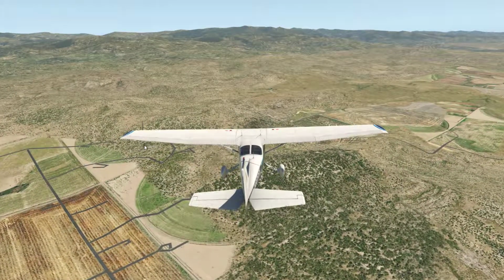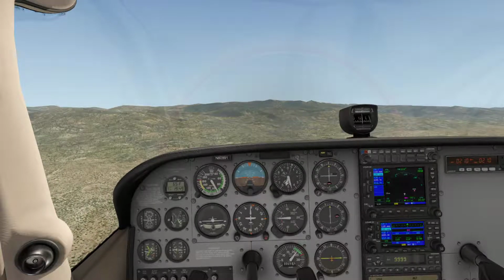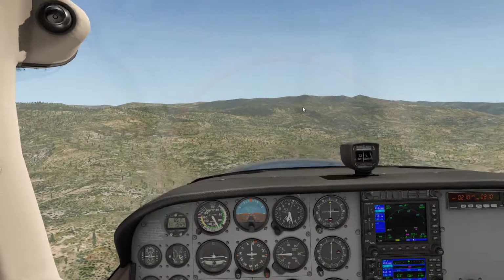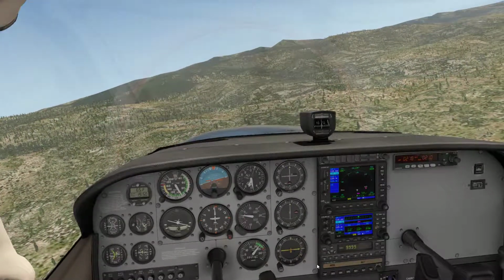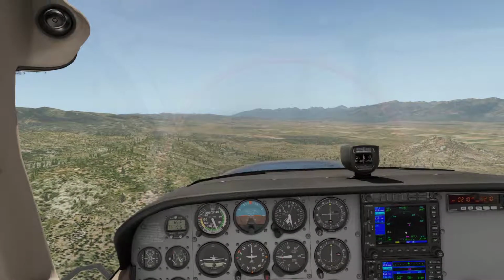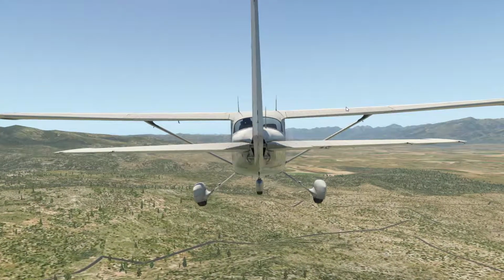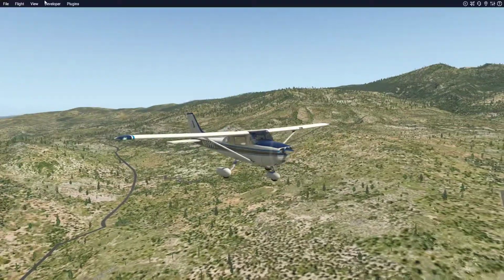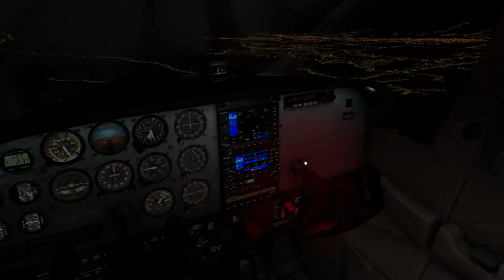XPlane 11 | A Few Tips for beginners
Hey guys, be sure to like the video and comment any ideas youd like to see. Today I show you guys a small amount of tips for beginners that may help in the future! Sorry if it is short I wanted something out today and tomorrow I will have a longer video.